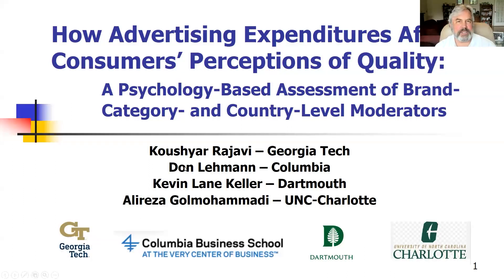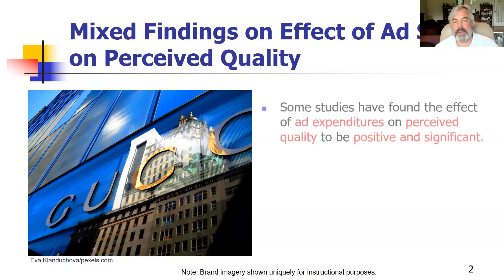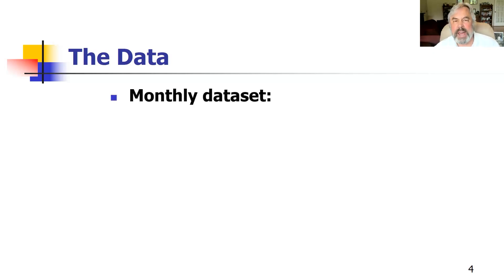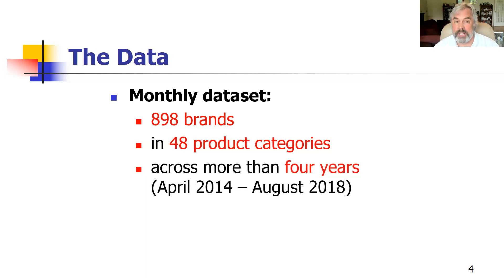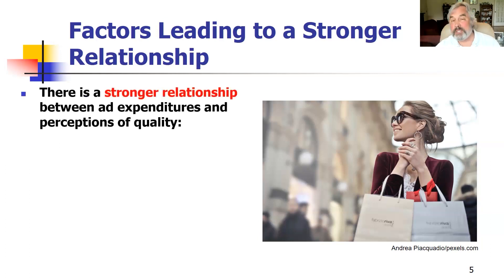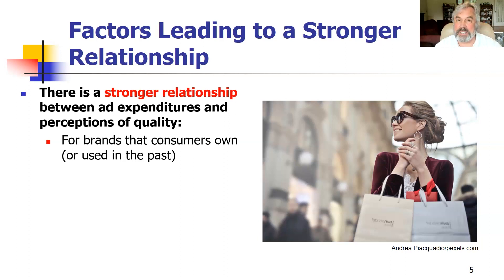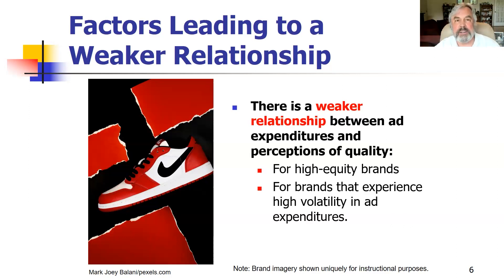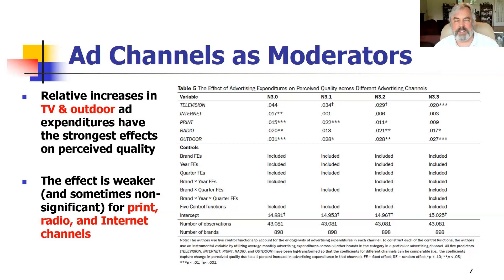How Advertising Expenditures Affect Consumers’ Perceptions of Quality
How Advertising Expenditures Affect Consumers’ Perceptions of Quality: A Psychology-Based Assessment of Brand, Category and Country-Level Moderators

There’s research galore on the signaling effects of ad spending. But this Best Paper 2022 tackles lingering questions by diving deep into consumer psychology: Why do advertising expenditures have a stronger impact on people’s perceptions of quality for some brands and in some product categories, but not as much in others? And how do increases in expenditures across different media channels affect perceptions of quality? By examining nearly 900 brands spanning 48 categories, Kevin Keller and fellow researchers discovered that factors such as economic conditions, category involvement, brand equity, and advertising channel choice can influence ad effectiveness. The upshot: Brand managers can make the case that ad expenditures, in and of themselves, have potential signaling value. Ad spend also can positively shape perceptions about the quality of the brand, but there’s a caveat: managers should consider moderating factors to avoid “’throwing their money down the drain.”

Authors:
Koushyar Rajavi (Georgia Institute of Technology)